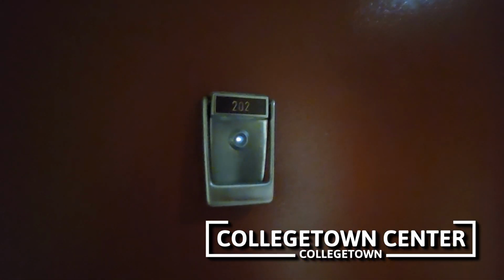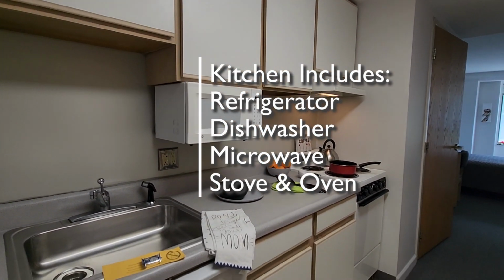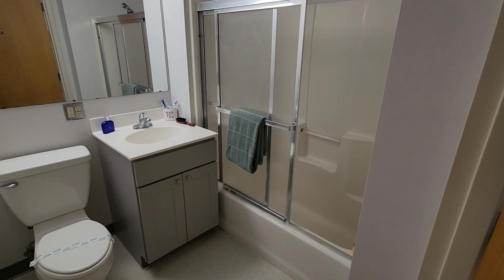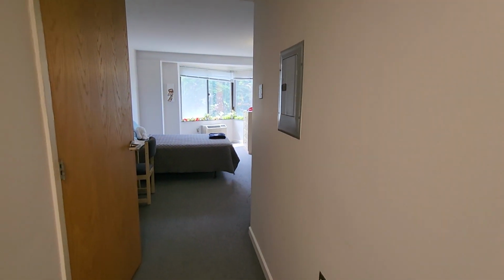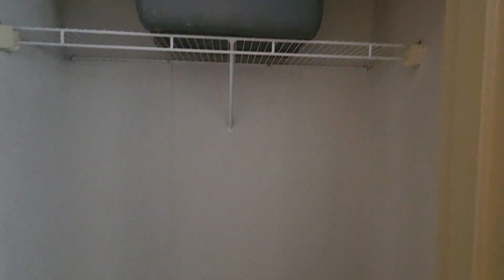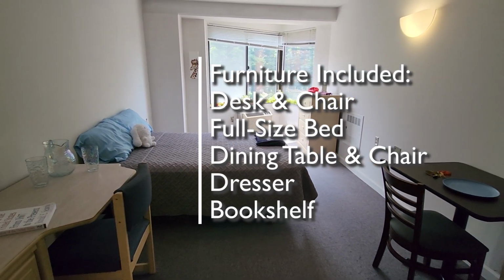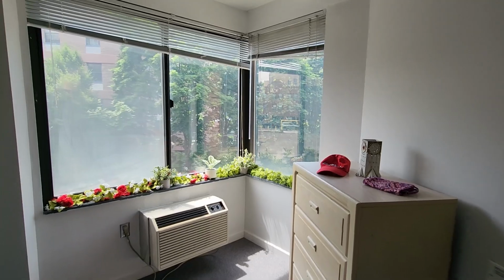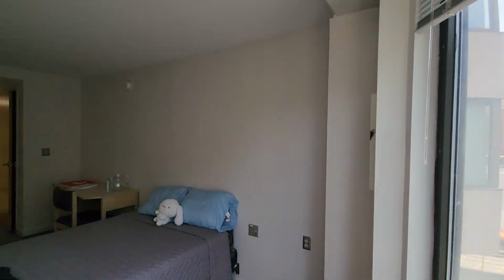Collegetown Center Angle Studio Tour: Apartment 202 (-02 Style Apt)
Collegetown Center, 151 Dryden Road (built 1997), is an optimal choice for graduate students. Located just minutes from the law school, it features studios, 1-bedroom, and 2-bedroom apartments. There is an attended concierge desk in the lobby (staffed 9 AM to 11 PM), automatic passenger elevator, and an intercom/buzzer system. Laundry is located on the sixth floor and a trash/recycling room on each floor. There is also a fitness room located on the lobby level for the exclusive enjoyment of tenants for this building.

Each studio is equipped with modern furniture and appliances, including a dishwasher and A/C unit in each apartment. Walking into the apartment, the kitchen is to your left and the bathroom to your right. The carpeted living area comes fully furnished with a full-sized bed, dresser, bookcase, desk, small table, and two chairs. The large south-facing windows face away from Dryden Road. The studio's unique angled windows allow for more light and great views over the valley and towards Ithaca College.